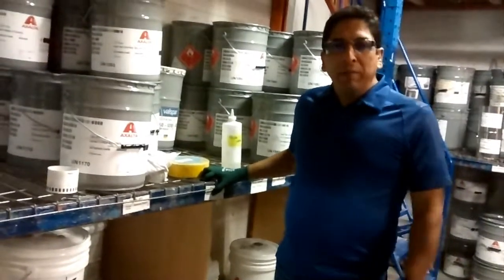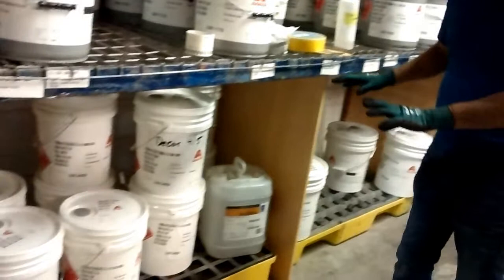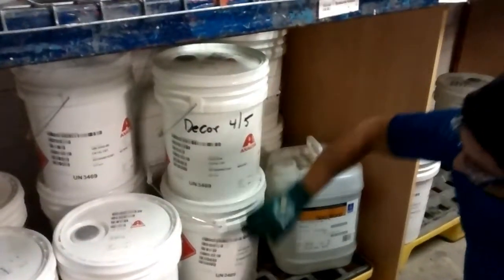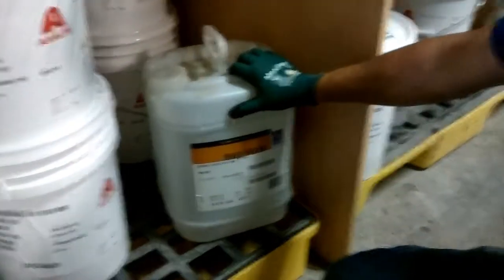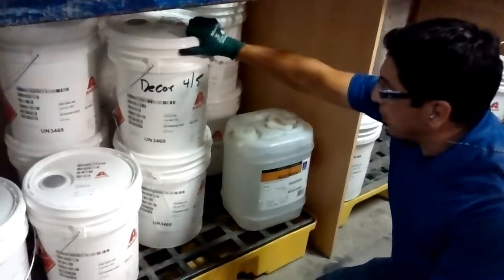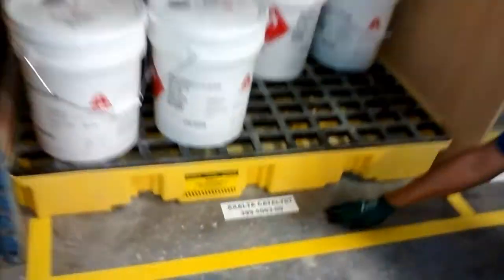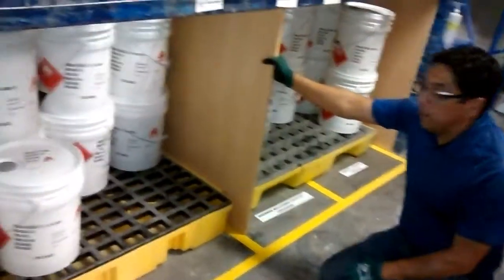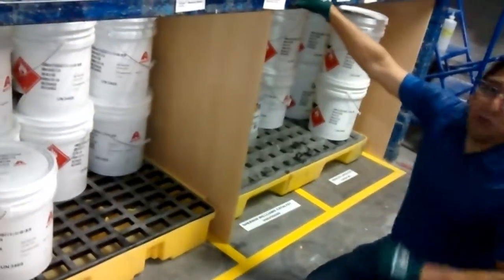Paint Dept Labeling The Catalyst